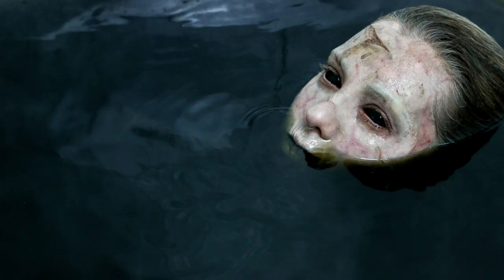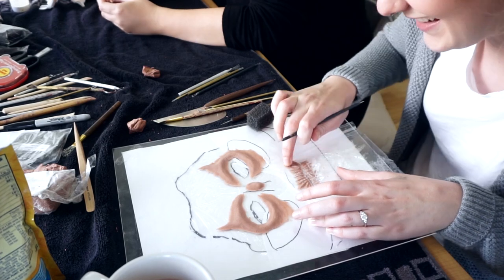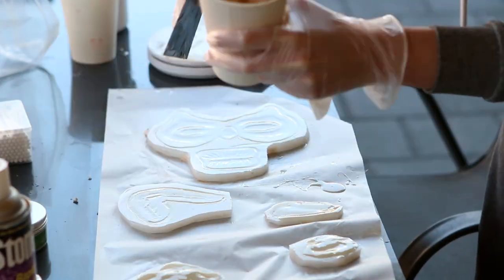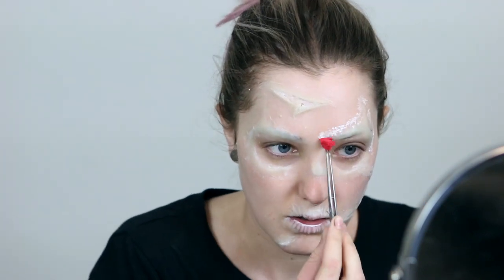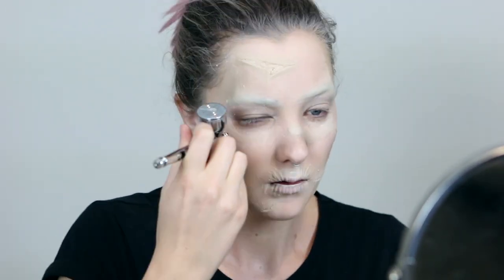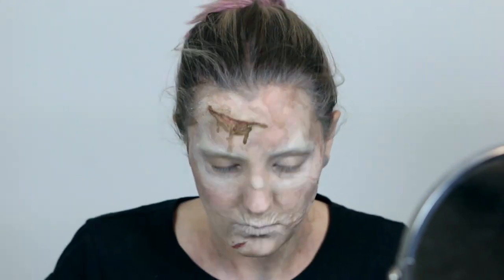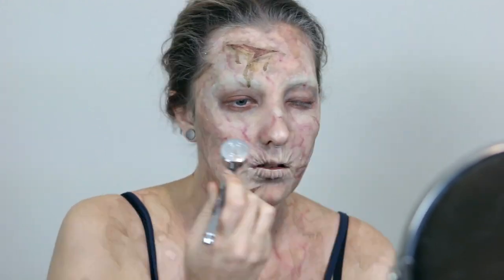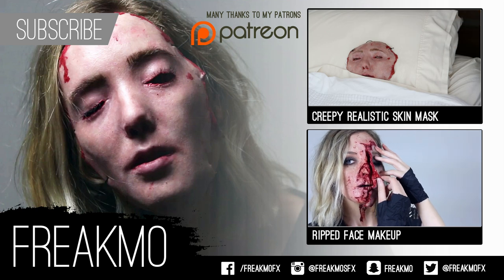Bath Demon Tutorial | Freakmo and Goldiestarling Collab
Angie and I got to hang out in LA and sculpt some dope silicone prosthetics!

Respirator
(I have a 3M and a Sundstrom)

Baby Powder

Skin Illustrator -Grunge, Complexion, and FX Palette, plus Skin Illustrator liquids in rice paper and capilary.

Ben Nye MediaPro Ultimate FX Palette

Periscope | Freakmo